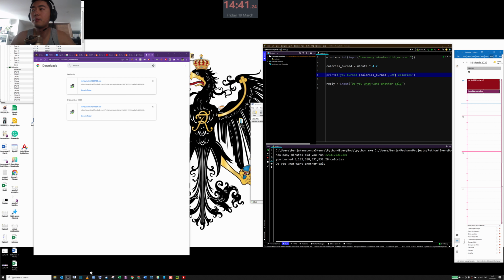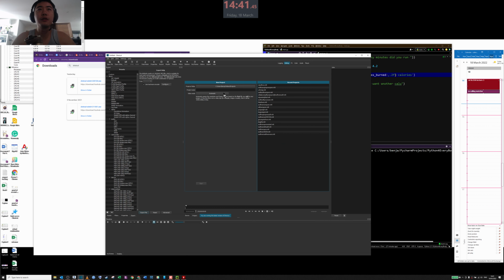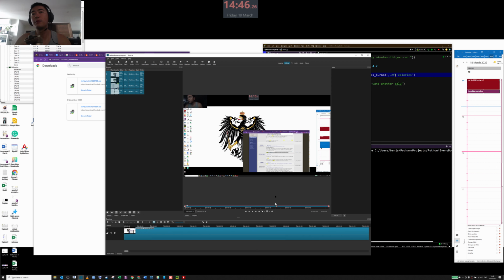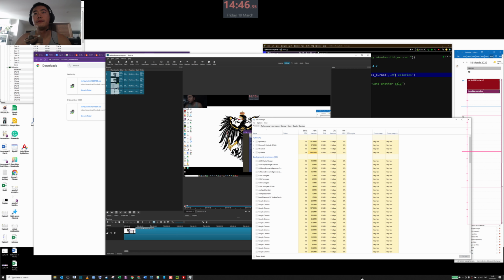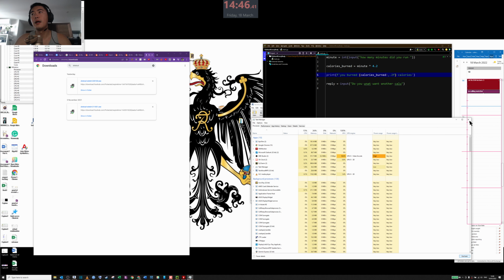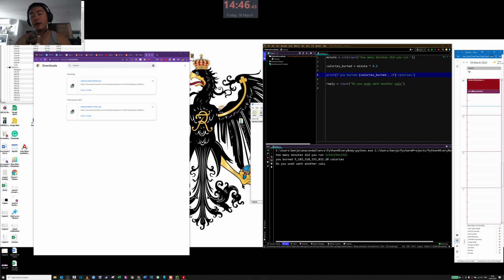Shotcut constantly crashes